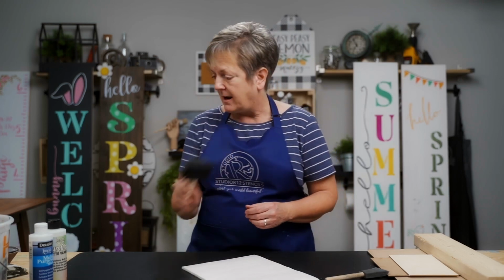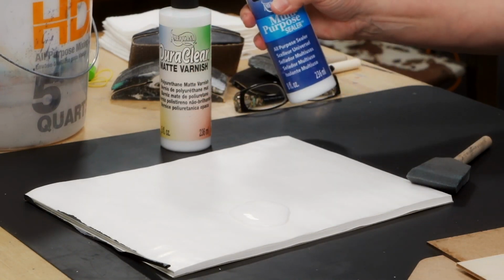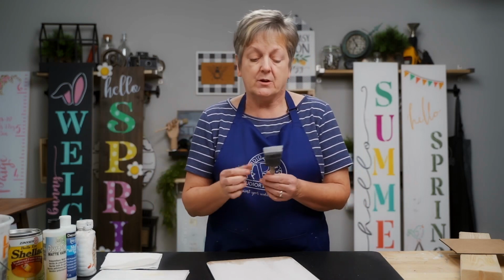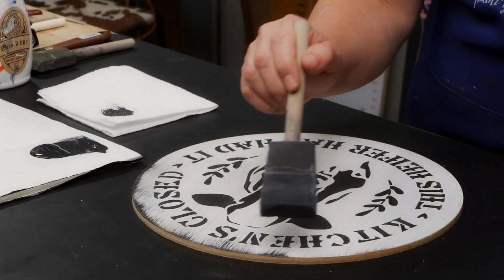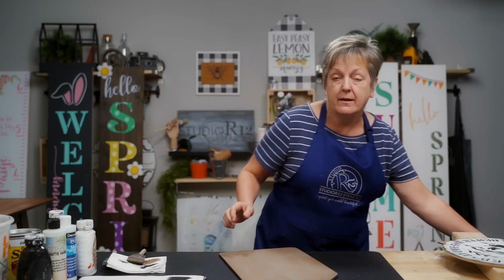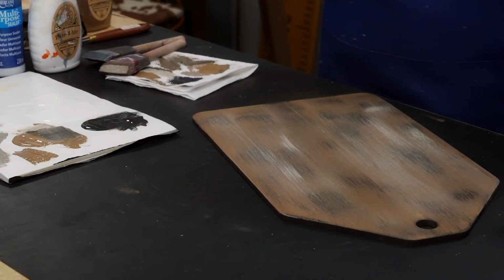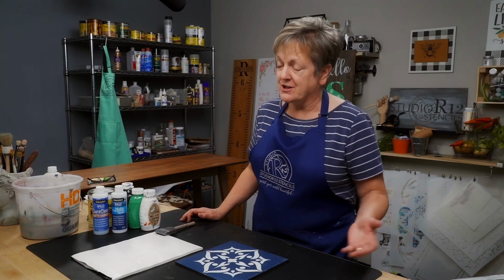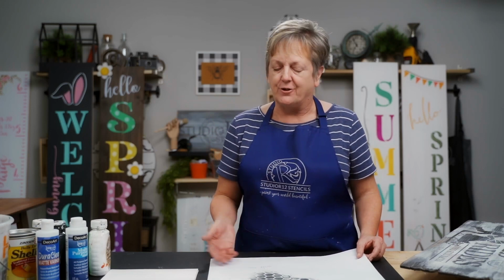5 Ways to Use a Foam Brush | How to Properly Use a Foam Brush for Painting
Not all foam brushes are made the same. In this tutorial, we will show you how to find a GREAT foam brush for your painting projects. 👇🏼 Show more for details and links! We will also show you 5 ways you can use a foam brush on your projects.

Join us Tuesdays at 12pm eastern, right here on YouTube for a LIVE Q&A!  Our artists will answer your questions about stenciling, painting, crafting, and DIY!

Bulls Eye

⏰Times:
0:00​​​ - Intro
0:28 - What is a poly foam brush?
1:50 - How to seal your surface with a poly foam brush
5:00 - How to basecoat a surface with a poly foam brush
6:14 - How to distress with a poly foam brush
8:22 - How to make a weathered wood background with a poly foam brush
16:02 - How to varnish with a poly foam brush
18:50 - What not to do with a poly foam brush